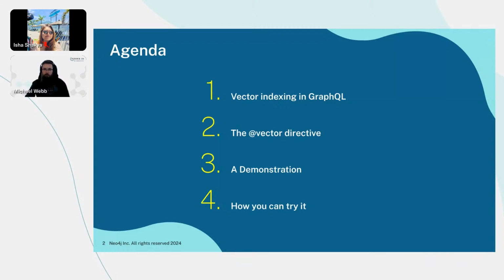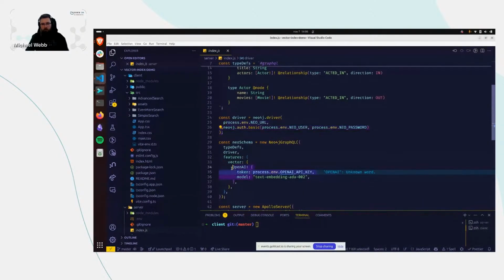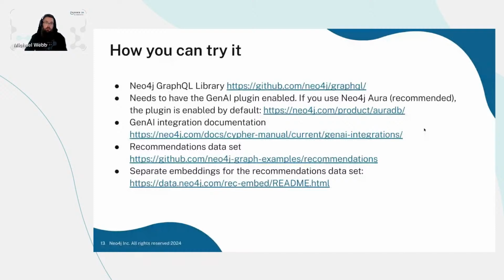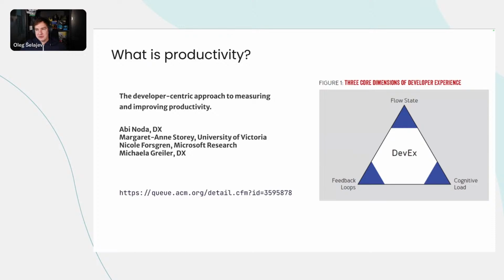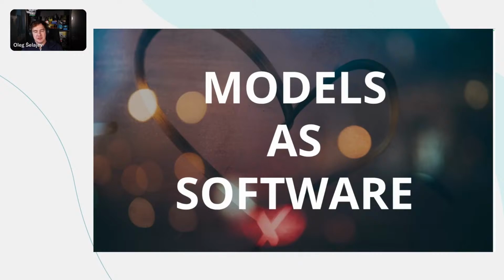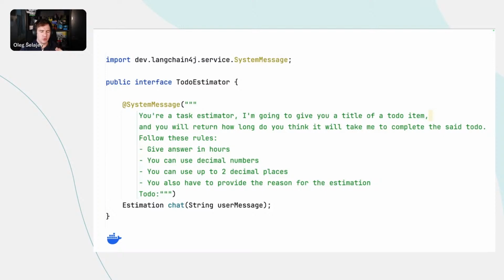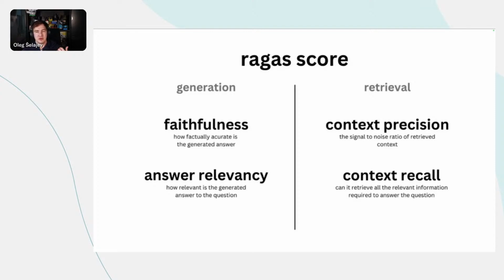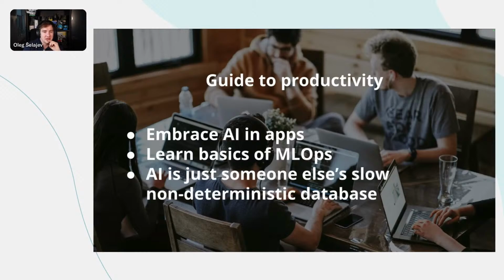NODES 2024 Best Of: GenAI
Re-Run of two great sessions from NODES 2024 in November!

Session 1: Neo4j, GraphQL, Vector Indexes, and GenAI: Exploring New Possibilities

With vector index and GenAI plug-in support added to the Neo4j GraphQL Library, we explore new possibilities for integrating Neo4j into your RAG pipelines.

Michael Webb

Session 2: Developer Productivity for GenAI Apps

The GenAI landscape has grown a ton in the last year with many technologies and approaches that application developers must master to include AI in their end-user and enterprise apps. However, more focus must be put into enabling standard software development workflows, including testing, ensuring RAG correctness and efficiency, local development environment and CI setups, and security of LLM artifacts. In this session, we look at how application developers can integrate and test their GenAI apps with local models, augmented with RAG both locally and in CI. You'll learn how the setups for GenAI apps in the inner development loop can be programmatically managed and how new tools can get into typical software development workflows without impairing developer productivity.

Oleg Selajev